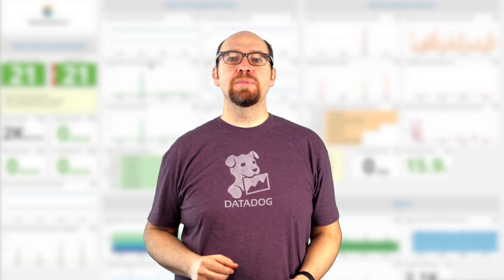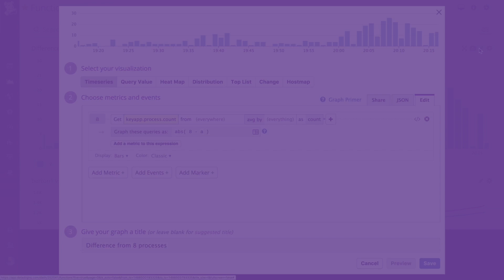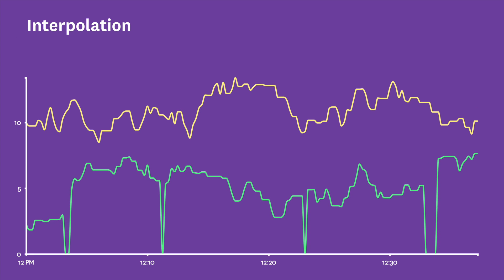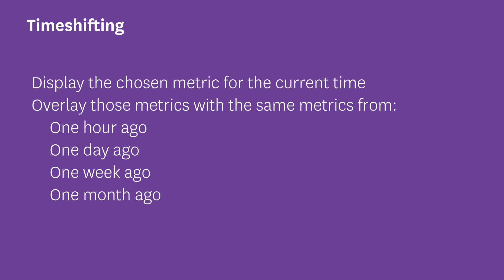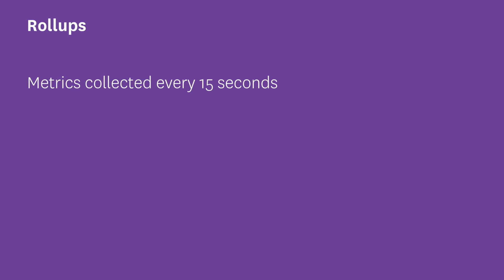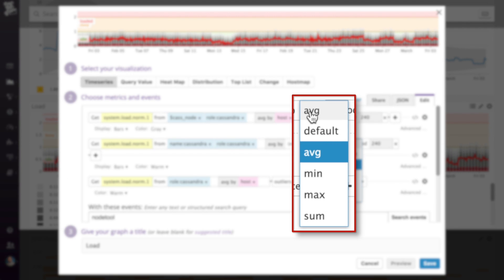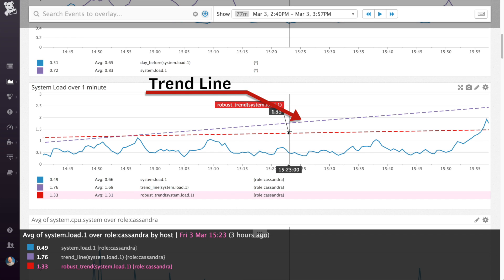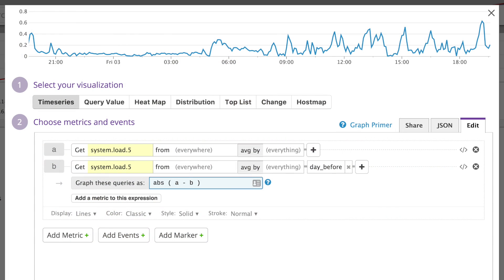Datadog 101 - 4 - Functions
Datadog 101 shows you everything you need to know about using the Datadog platform. In this fourth video we show you how to use the functions available in graphs and monitors.